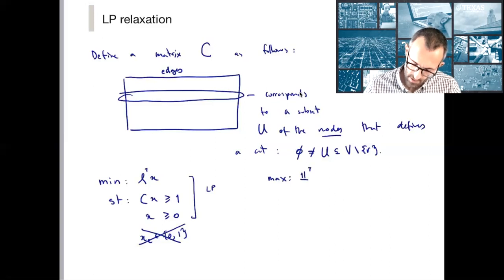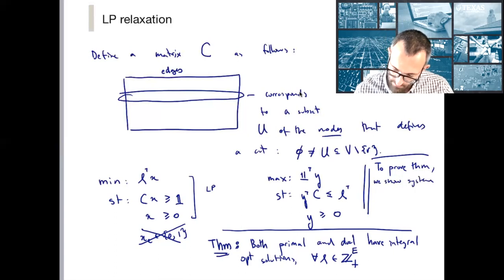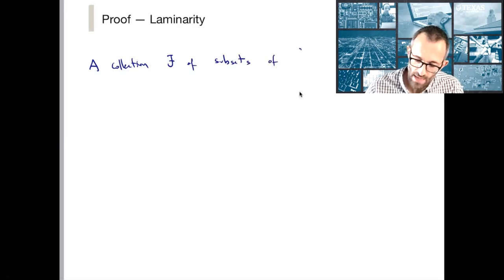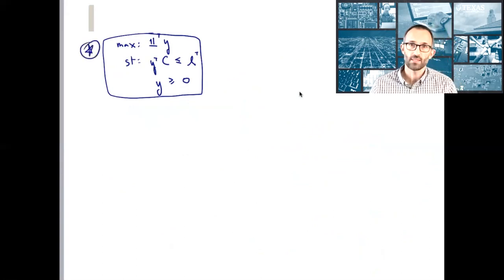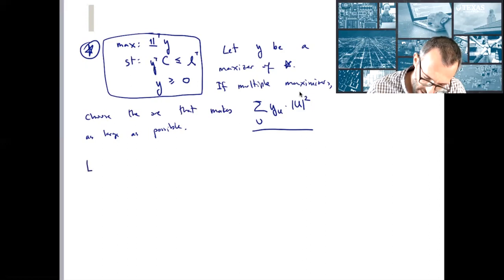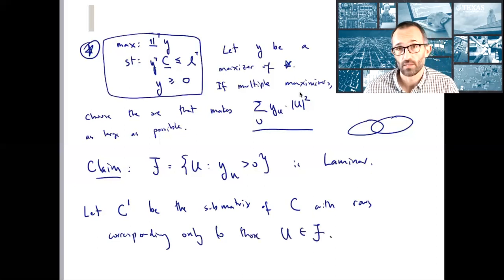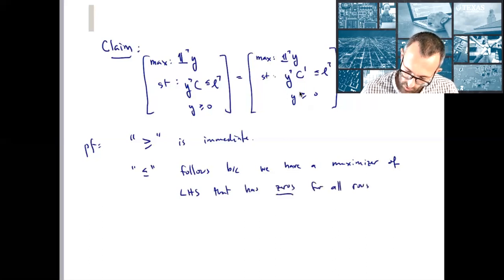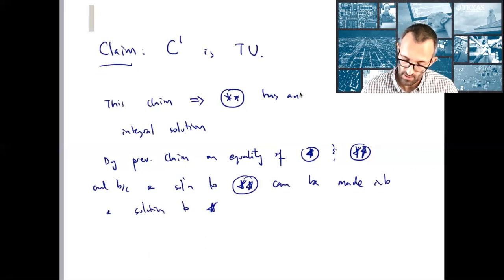7.7 r-Arborescences and TDI, Part I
We revisit the r-Arborescence problem, in order to prove a result we stated in an earlier lecture without proof (when we motivated the ellipsoid algorithm): the LP characterization given is indeed integral. In this and the next lecture, we show this by using the tools of the previous several lectures: Total Dual Integrality and Total Unimodularity.

Also, this gives us the opportunity to introduce an important tool we use extensively in subsequent lectures: Laminar Families.